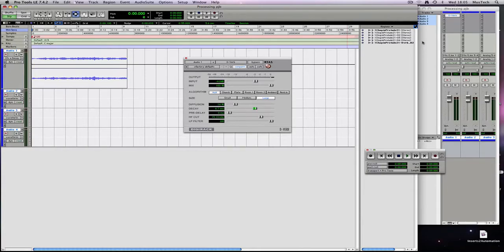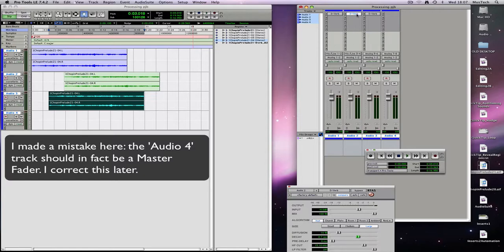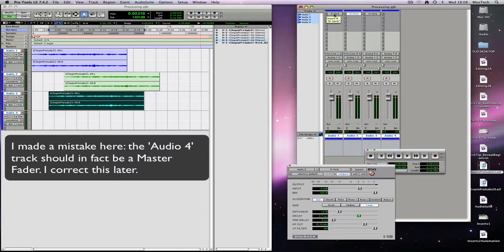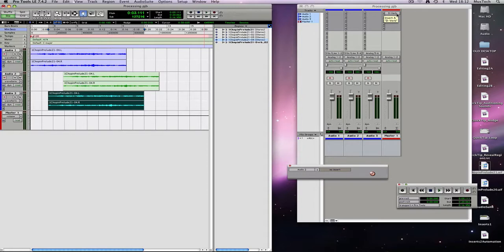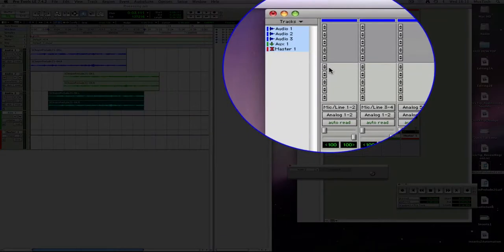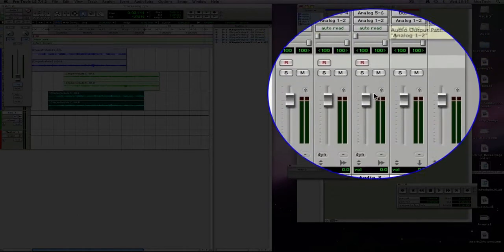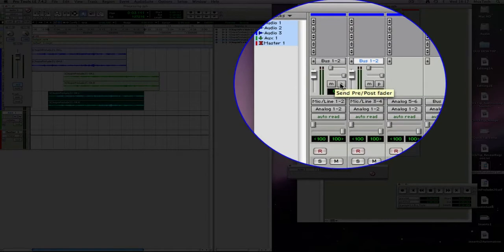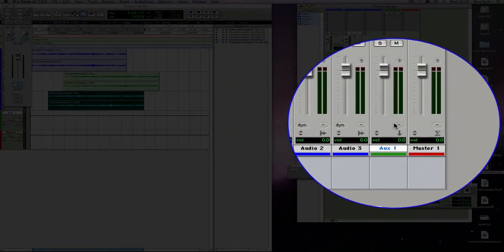Pro Tools Tutorial 18 AuxiliaryTracks